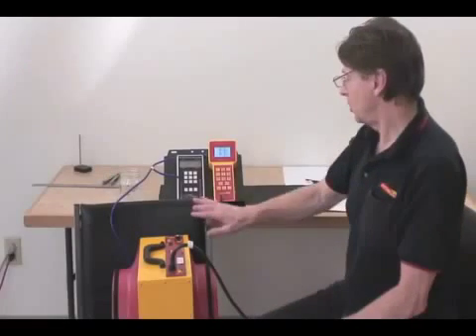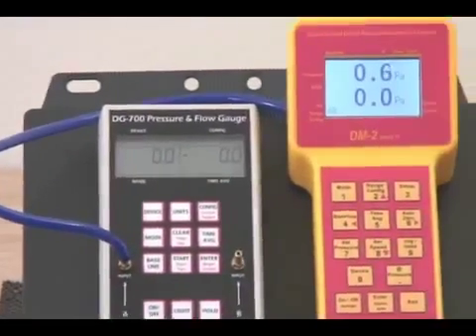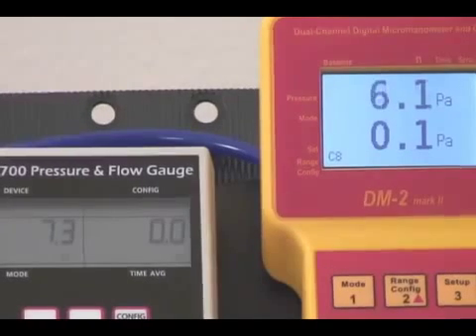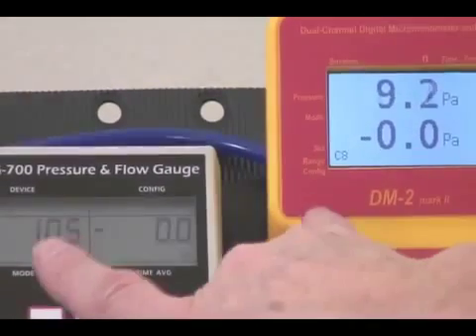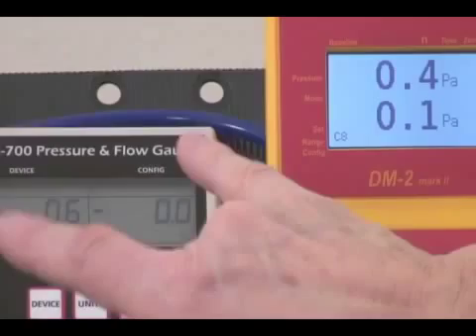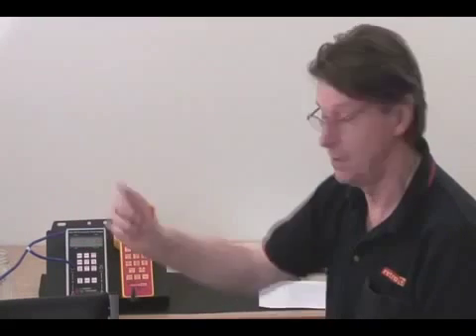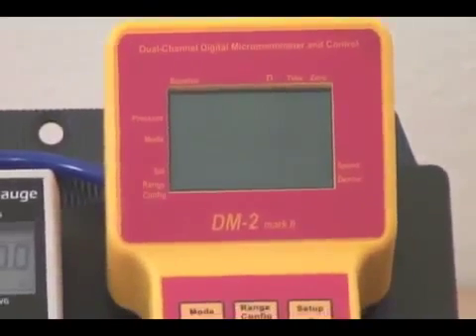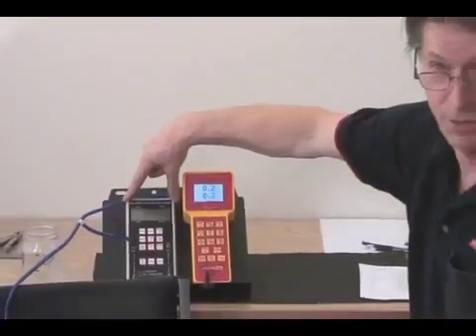False Readings from Time Averaging